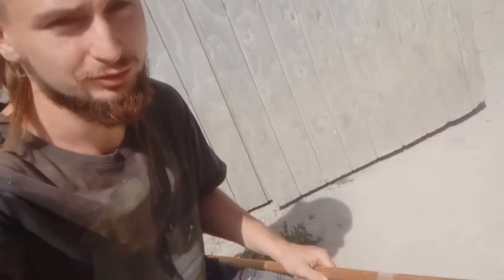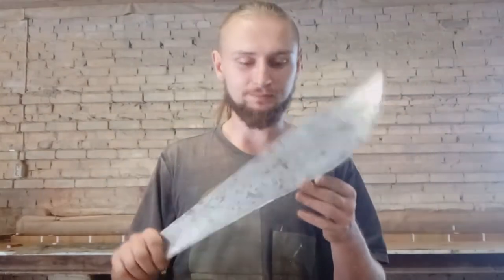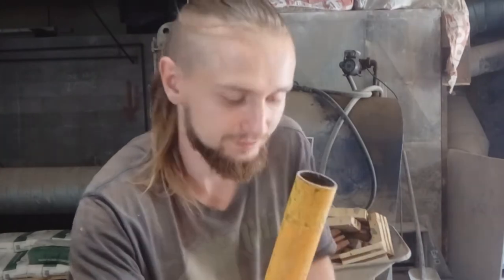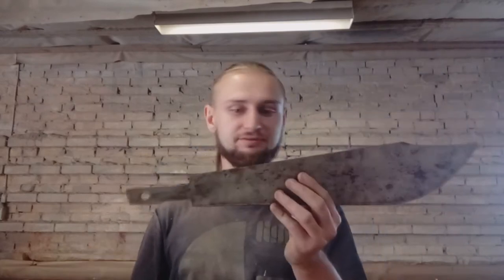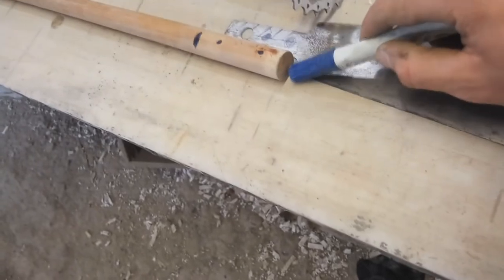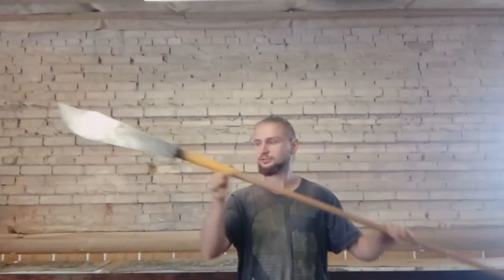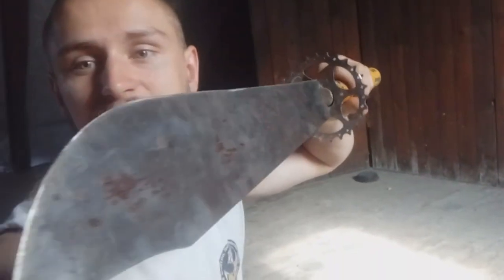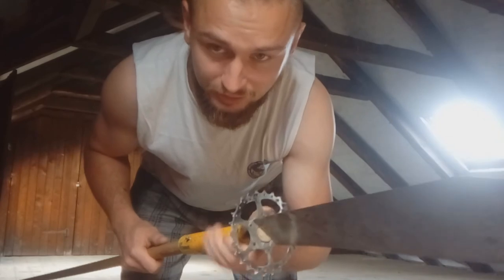Making my own Guandao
My own Guandao part1

Few weeks ago I tried to use Guandao, so I decided to make my own.  using only old stuff or trash :)